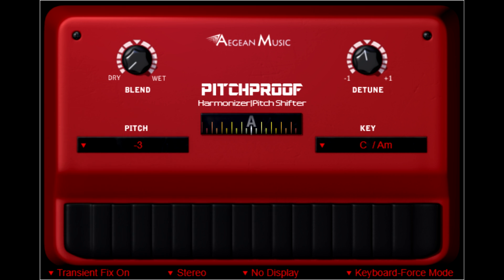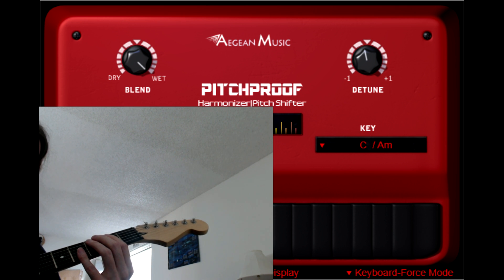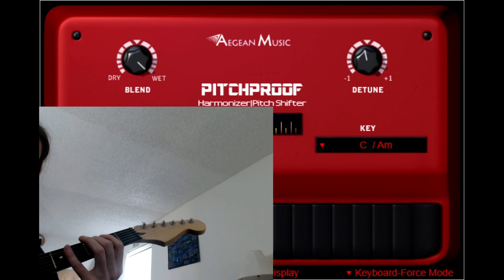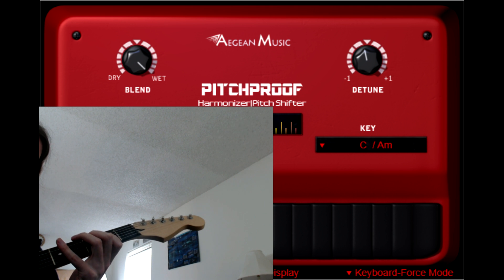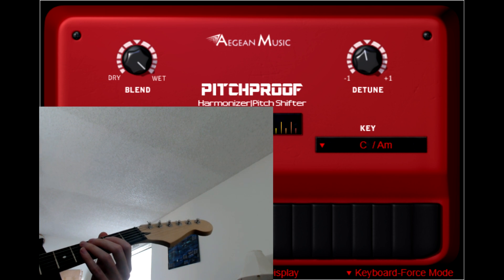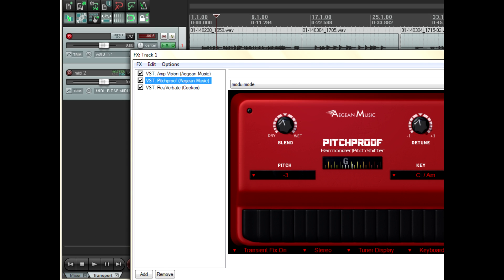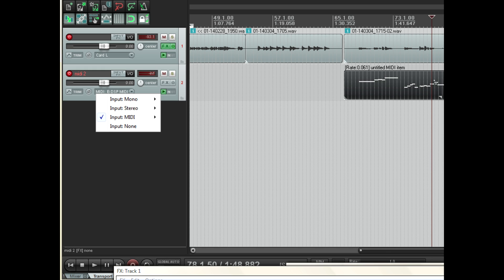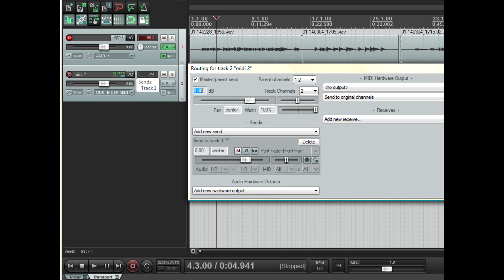Pitchproof Keyboard to Pitch Routing demo and instructions VST plugin pitch shifter guitar effect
This new Pitchproof video shows off some new features that were just added to Pitchproof. Following are also instructions on using it in Reaper.

Pitchproof is an audio plug-in that can shift the pitch of the input. The effect is meant to combine old styles of pitch shifting with the quality you expect from modern plug-ins. The result is this pitch "pedal" simulation that has most of what is great about guitar harmonizer pedals, and still preserves the signal's integrity.

The new features allow you to rout a keyboard or a midi track in a DAW to the pitch of the pitch shift effect (see video).